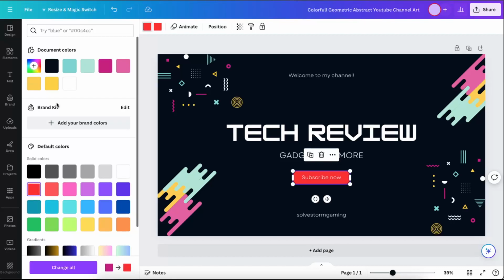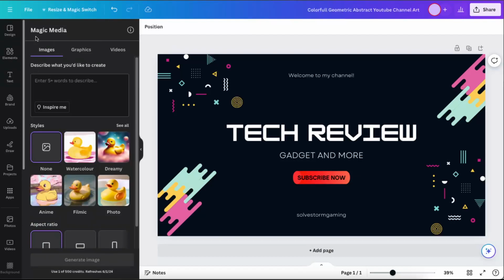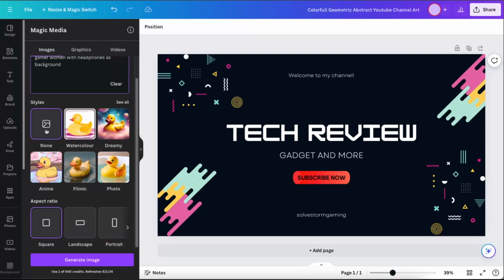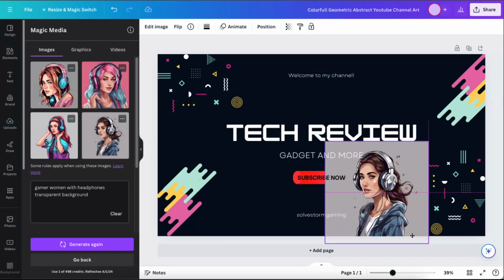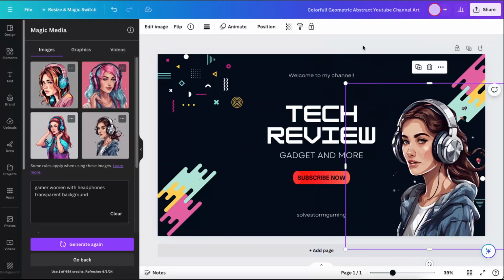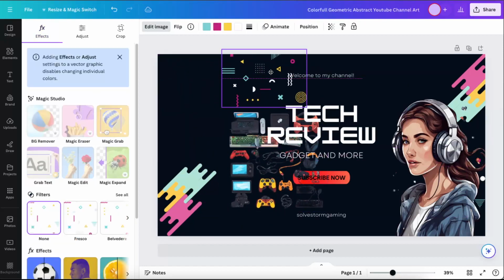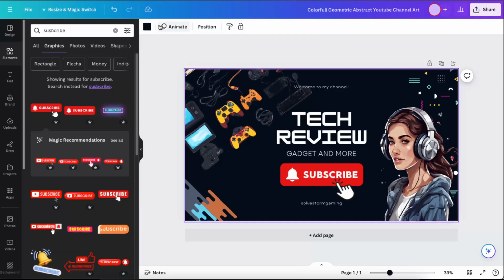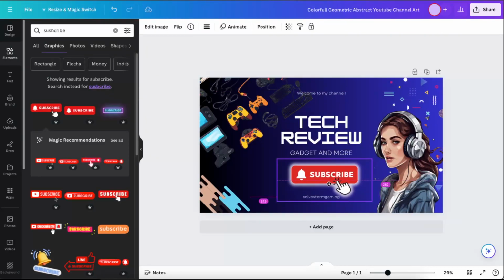How To Make A Youtube Banner With Canva AI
In this video I show you How To Make A Youtube Banner With Canva AI!